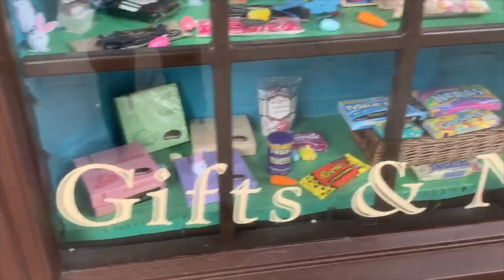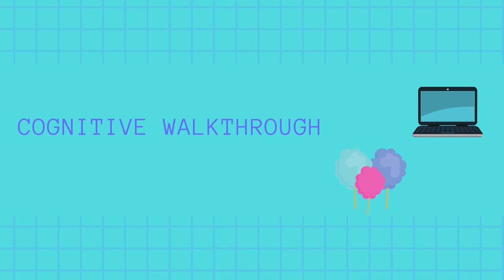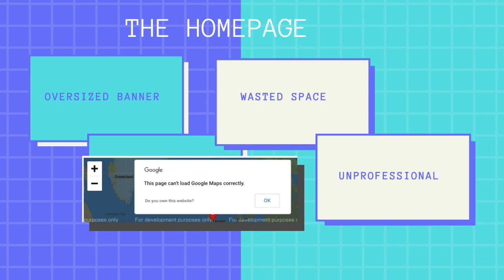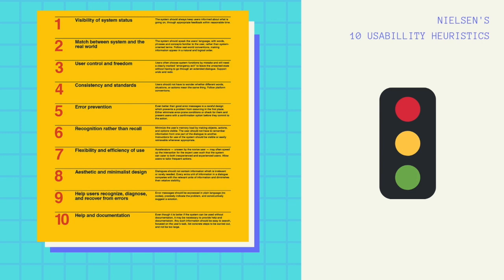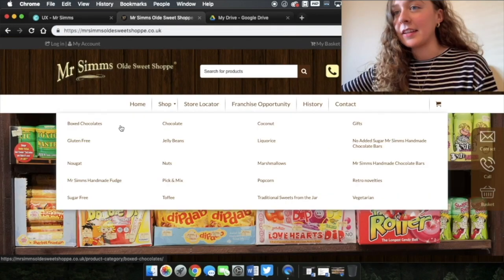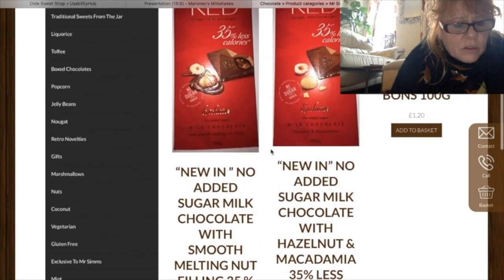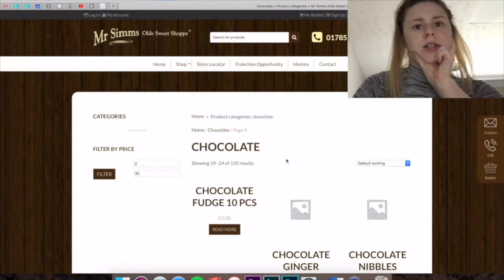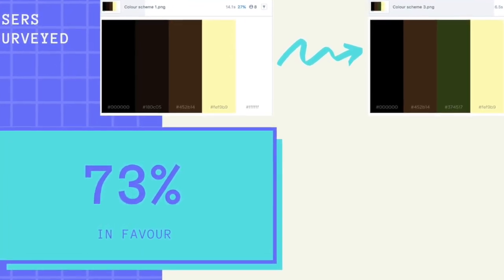Mr Simms UXD review